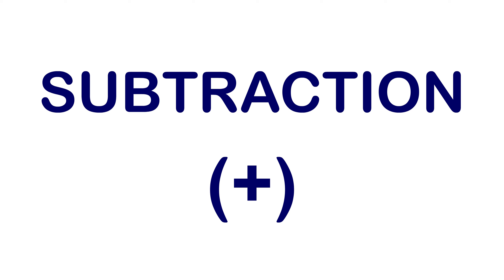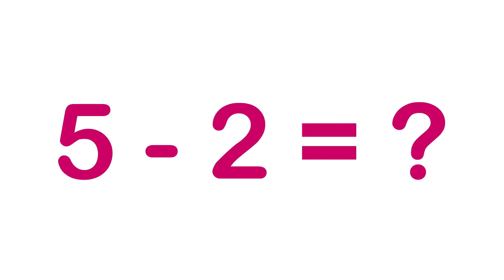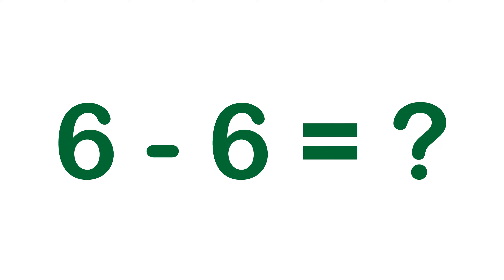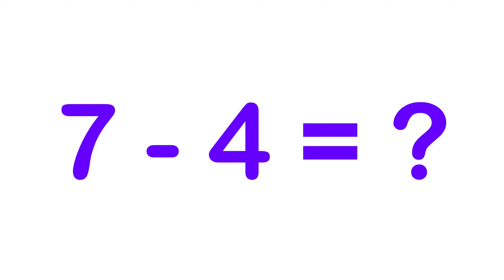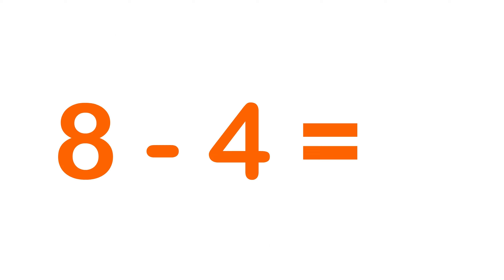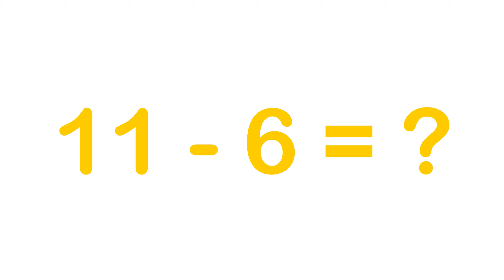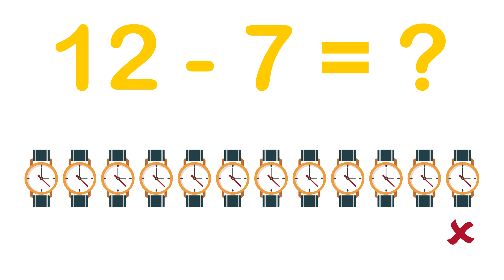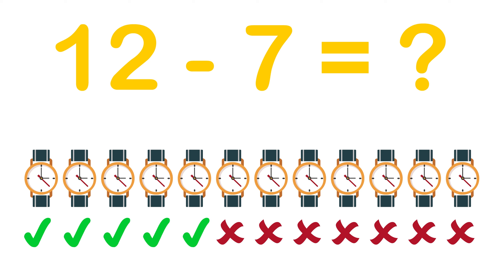Basic Subtraction for kids | Math Subtraction for kids | Learn Subtraction | Liya